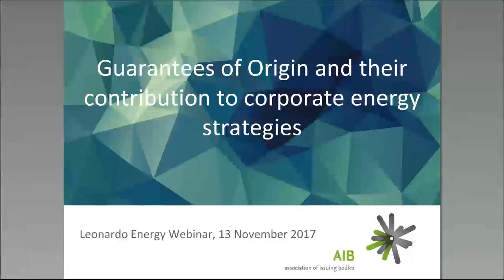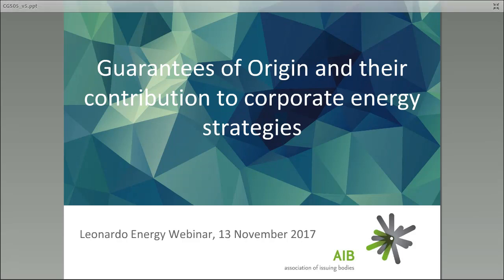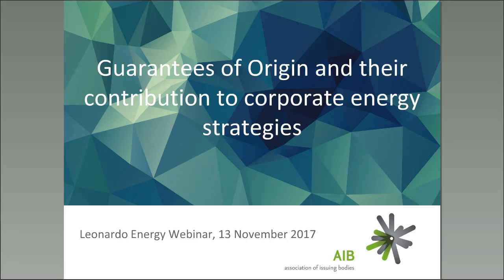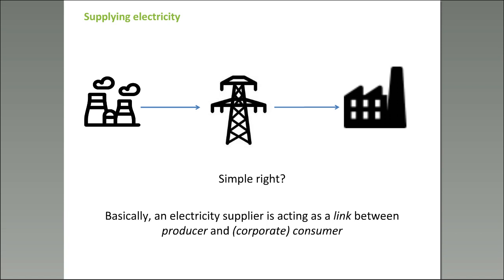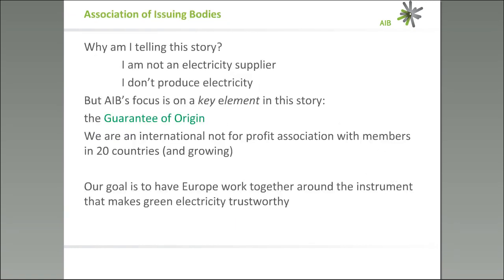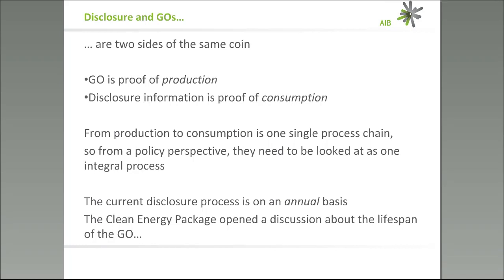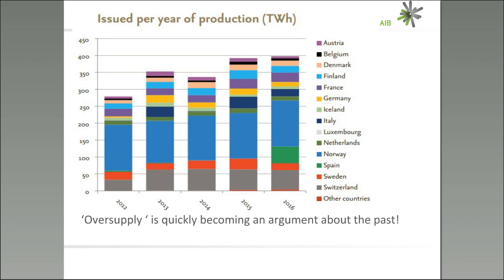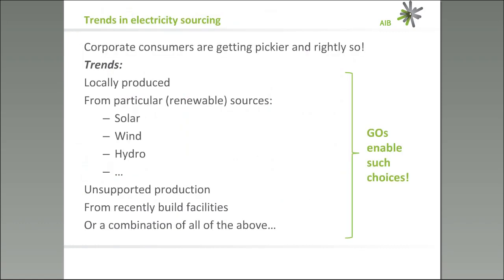The value of Guarantees of Origin: empowering consumers in the energy transition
The Guarantee of Origin (GO) is a crucial instrument for the widening business strategy for clean power. The Association of Issuing Bodies (AIB) has created and operates the European Energy Certificate System (EECS) to harmonise the functioning of the GO-systems. The AIB is a ‘not for profit’ membership organisation consisting of national GO issuing bodies. We have also established an electronic Hub for efficiently transferring GOs across the European market. The Hub enables full traceability and transparency and ensures in a cost-effective way, ensuring that there will never be double-selling or double-counting of renewable GOs within this system. There are now already 20 active AIB member countries – all of which are fully EECS compliant.